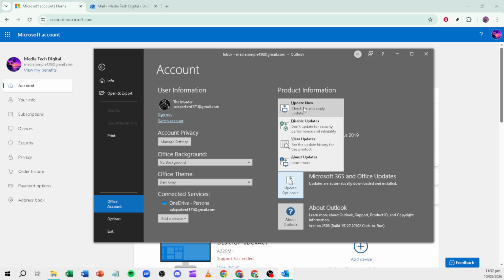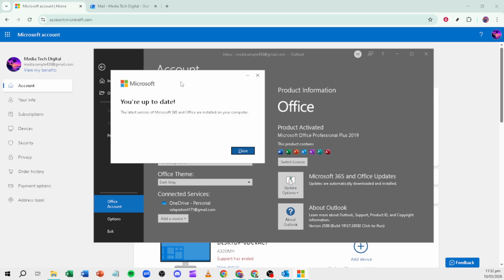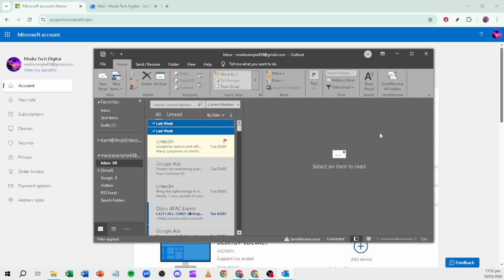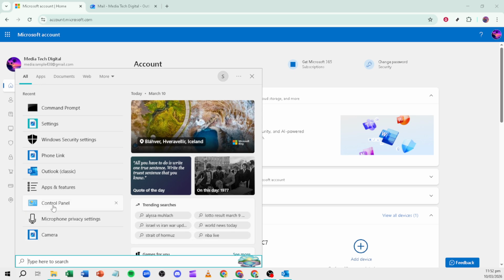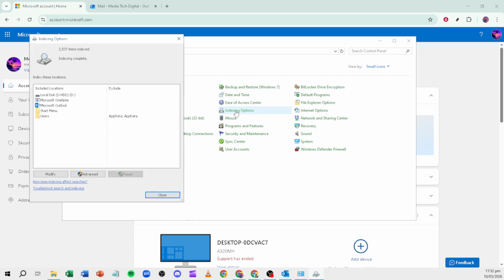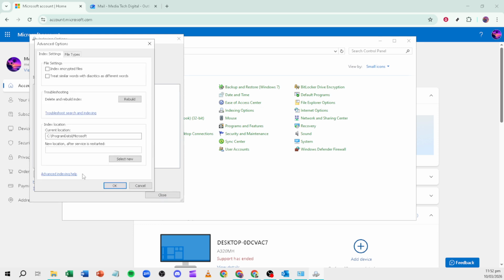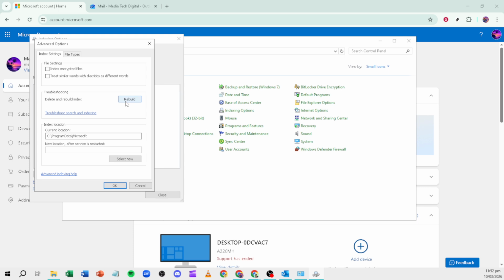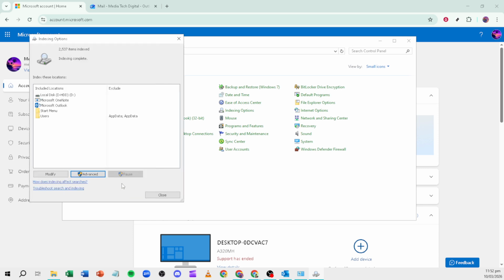How to Fix Search Not Working in Outlook [Full Guide 2026]